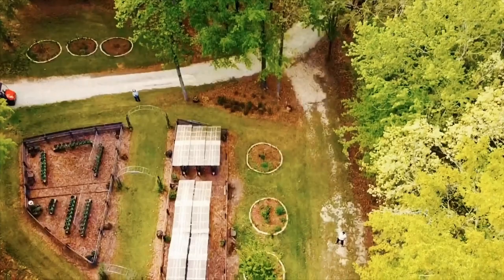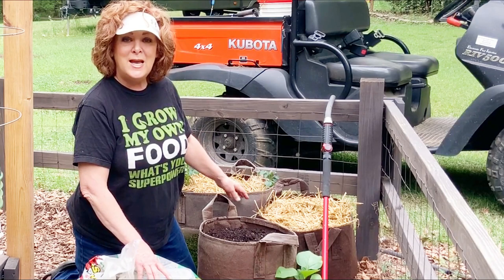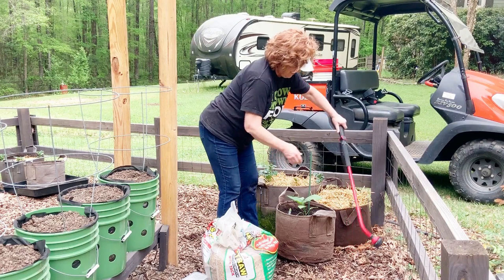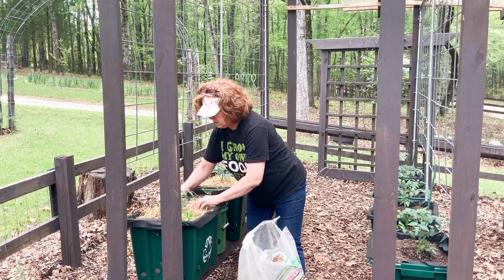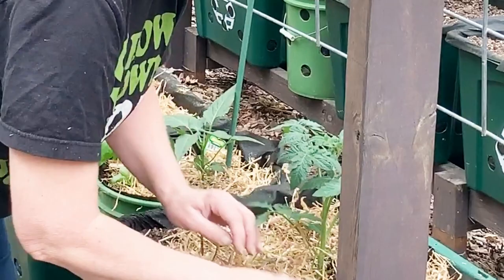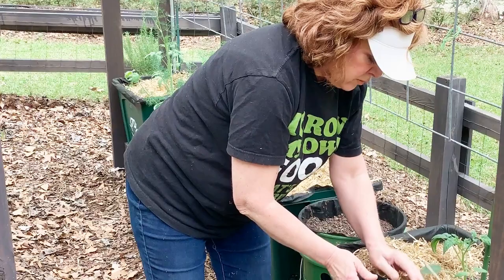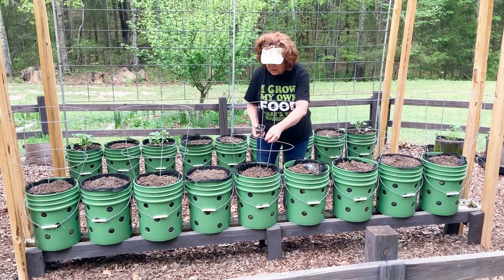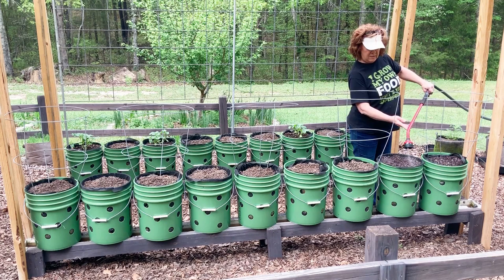Mycorrhizae, Planting Transplants and Direct Sowing - Garden 2020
This video demos planting and using mycorrhizae in container gardening.